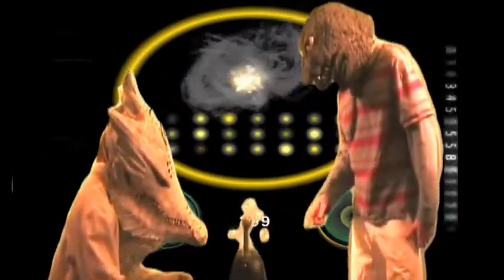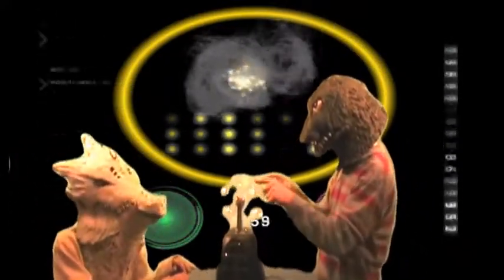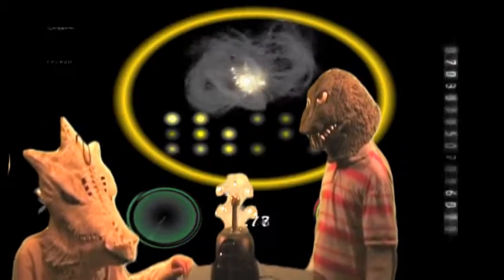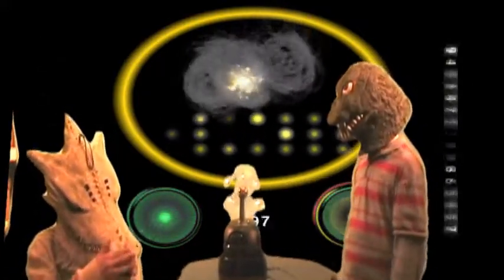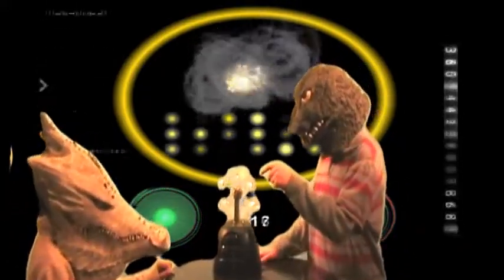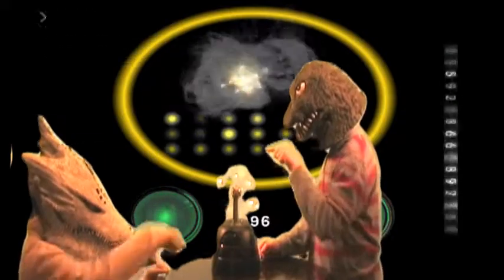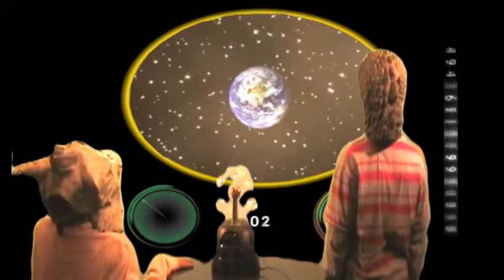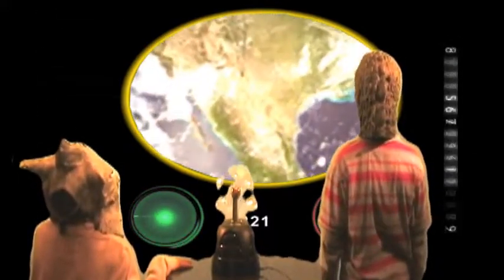In The Spaceship.wmv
Follow up scene to "Throne Room" from a movie I'm doing with my son and his friends.
TubeTape GreenScreen; Sony Vegas Pro 8c; Cinegobs Keyer; Particle Illusion 3; Benny Hill Theme (Yakety Sax) by Boots Randolph & James "Spider" Rich.